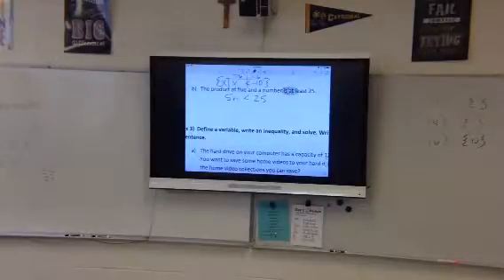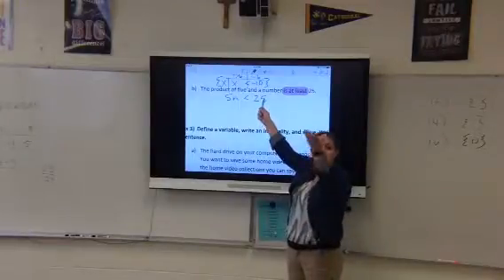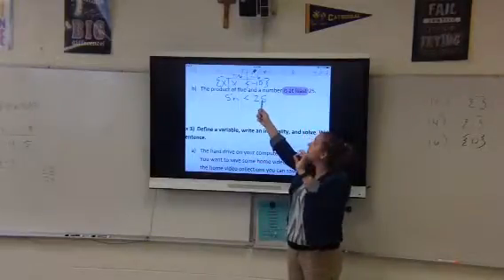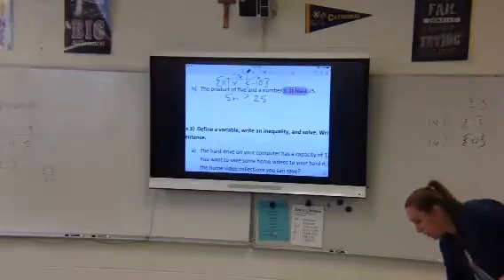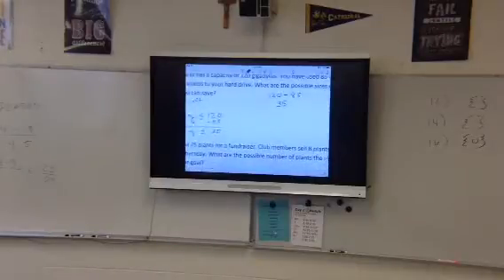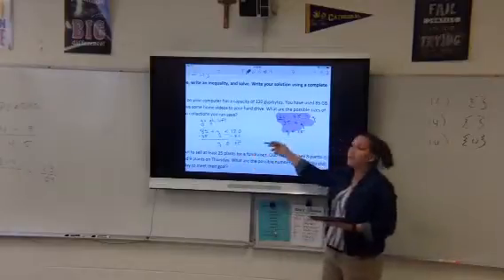Part 3: 3-3 Lecture Notes